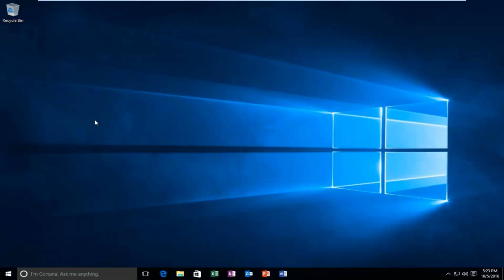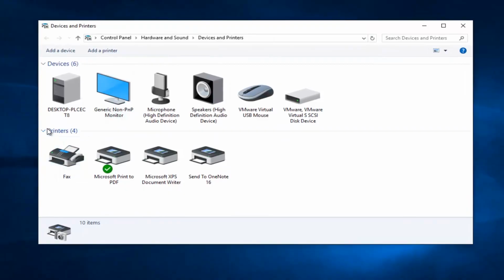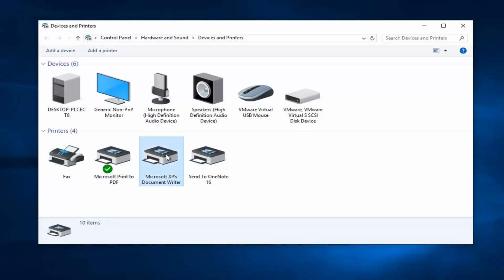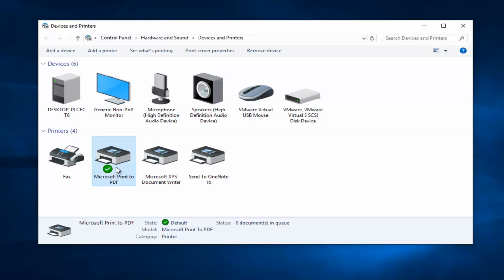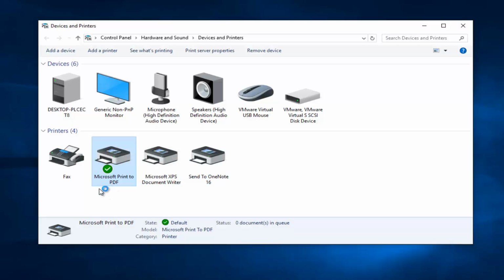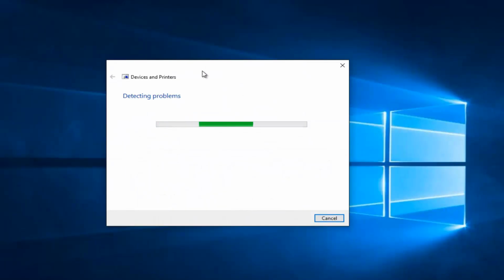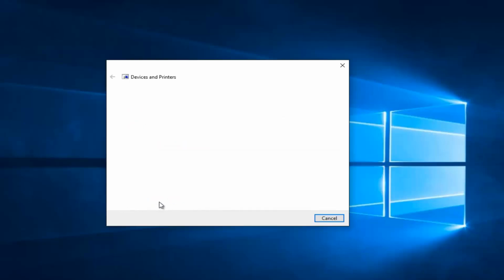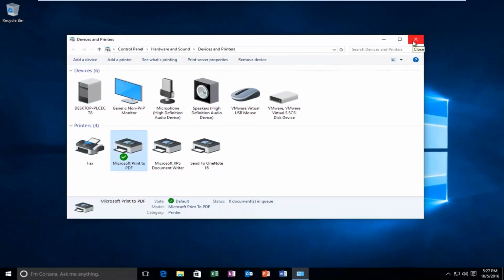How To Fix Printer Not Printing - Full Guide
This tutorial covers the topic of resolving printer not printing issues on Windows and helps users understand common causes behind printing problems. It discusses printer connectivity, print queue behavior, driver-related concerns, and communication between the printer and computer. The guide is intended for users experiencing printing errors with home or office printers and provides helpful context about printer troubleshooting. It is a useful resource for improving printer performance and understanding why print jobs may fail.

Issues addressed in this tutorial:
Printer not printing
Windows printer troubleshooting
Printer offline issue
Print queue problems
Printer driver issues
Fix printing errors
Printer connection problems
Windows printing issues
Printer not responding
Printer troubleshooting guide

This tutorial focuses on the topic of printer troubleshooting by explaining the factors that can affect successful printing on Windows computers. It highlights common printer-related issues that may interrupt workflows and impact document printing. The content is designed to improve understanding of printer functionality, system compatibility, and printing reliability without detailing the repair process itself. Users looking for information about printer problems and printing performance will find valuable insights throughout the guide.